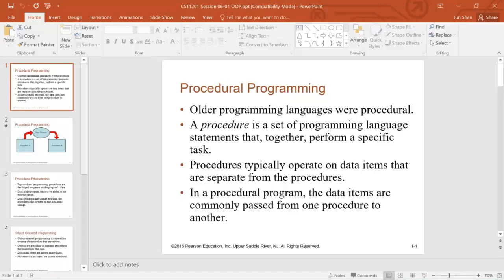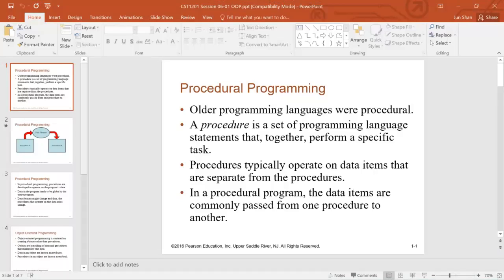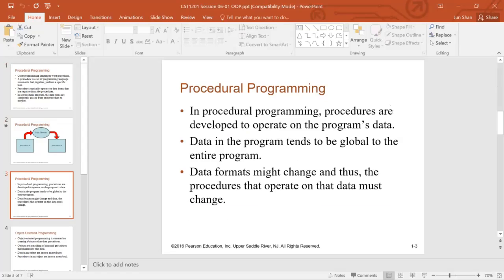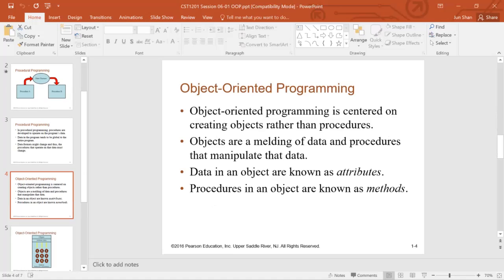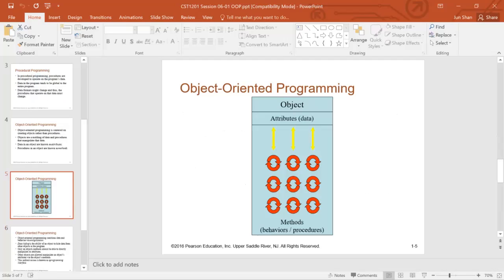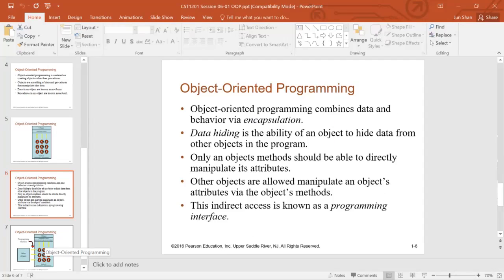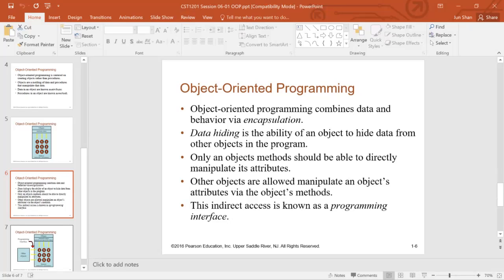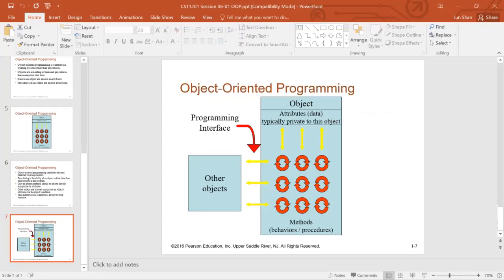CST1201 Session 06 01 OOP